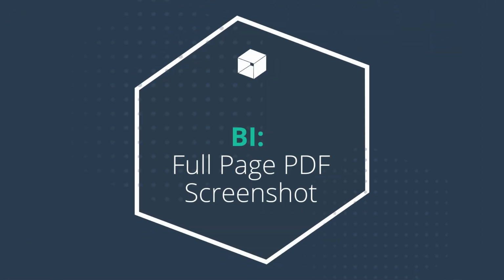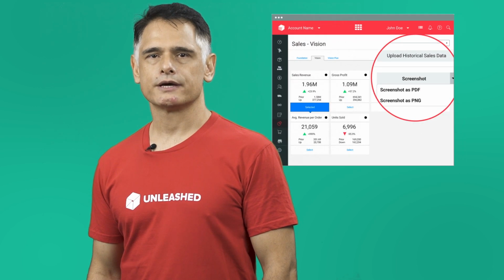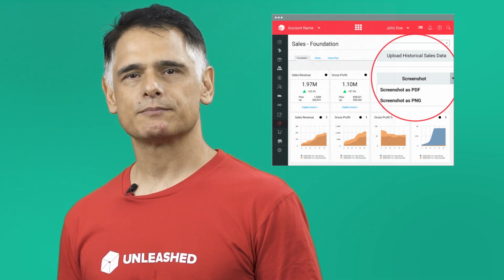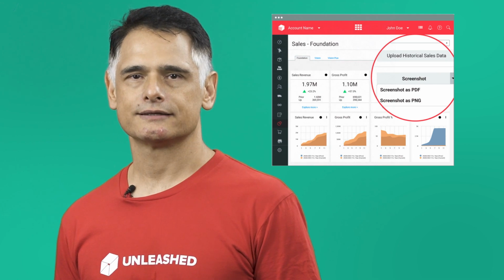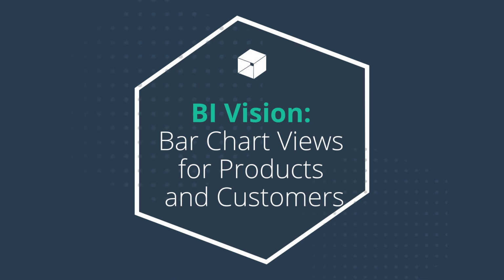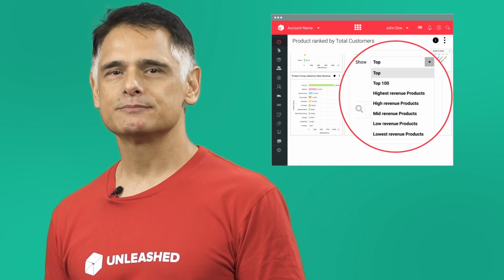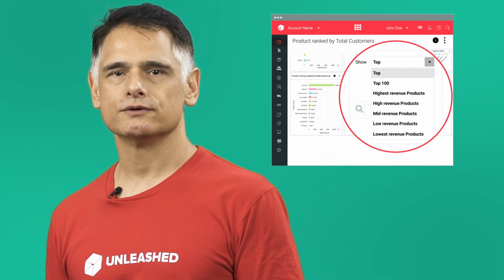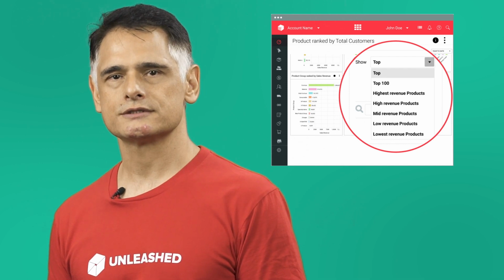What’s New from Unleashed in January – February 2022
Unleashed Software regularly releases enhancements that improve functionality and usability. Here are some of the great enhancements we released in January and February 2022. Keep watching to the end to see a sneak peek of what’s coming next.

"0:00" Intro to releases in January and February 2022

"0:37" BI Vision – Additional dimensions for sales revenue
"1:01" BI – Full page PDF screenshot function
"1:38" BI Vision – Sales Channel chart now in bar chart format
"1:59" BI Vision – Products and Customers charts now in bar chart formats
"2:36" BI Foundation – New function to export data

"2:52" That's a wrap! See what’s next.

What do you think about these Business Intelligence enhancements? Or do you have a brand new idea for development? We want to know - tell us here on our Feedback